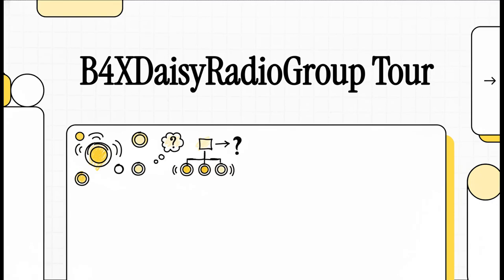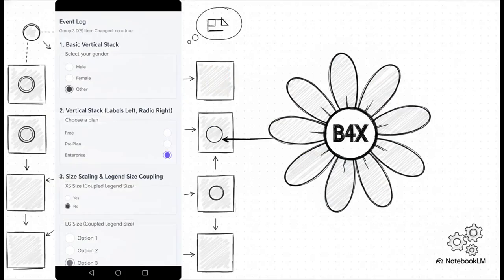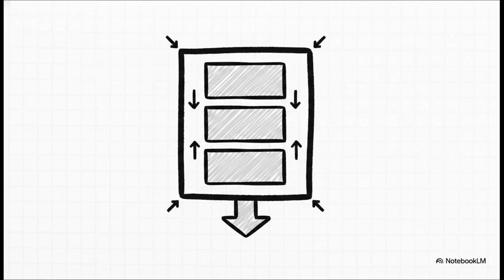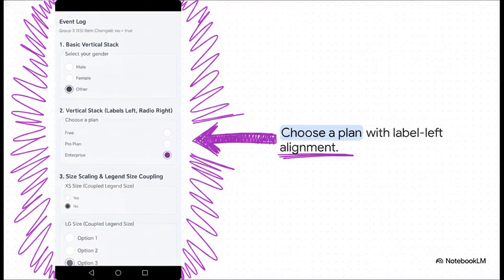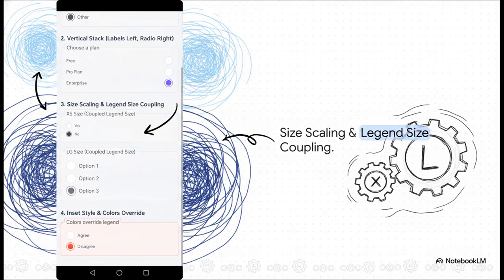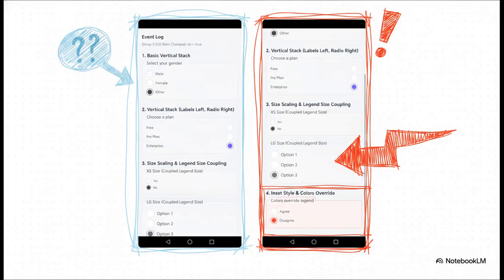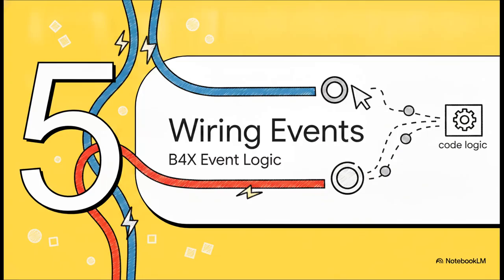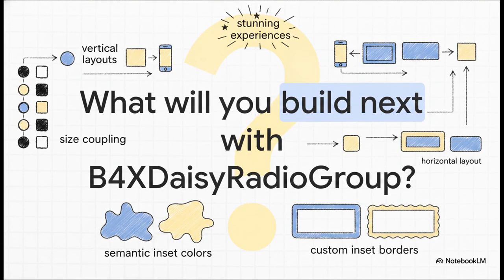Master B4XDaisyRadioGroup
Stop using boring default radio buttons! In this video, we showcase the B4XDaisyRadioGroup, a powerful UI component for cross-platform B4X development
. We'll show you how to implement vertical and horizontal stacks, left/right label alignments, custom colors, inset styles, and responsive sizes
. Make your forms pop with this easy-to-use component. Check out the example code below and start building better apps today!